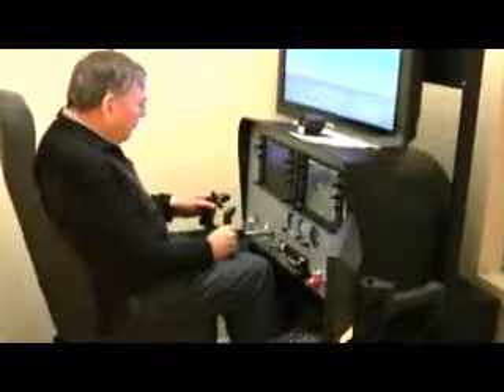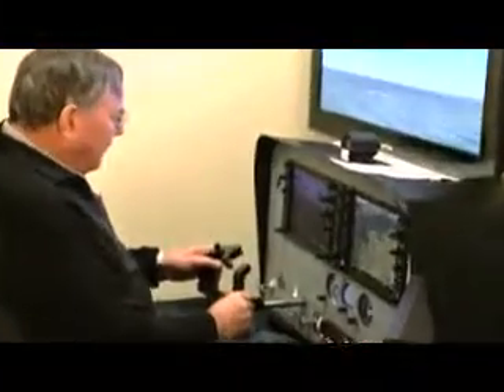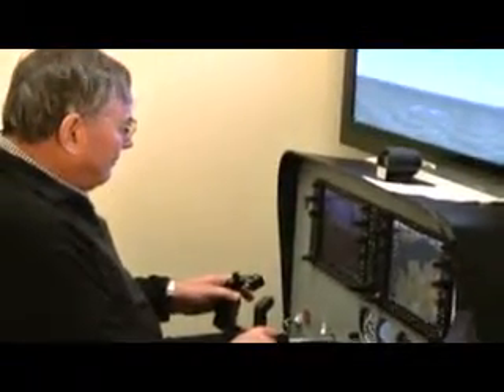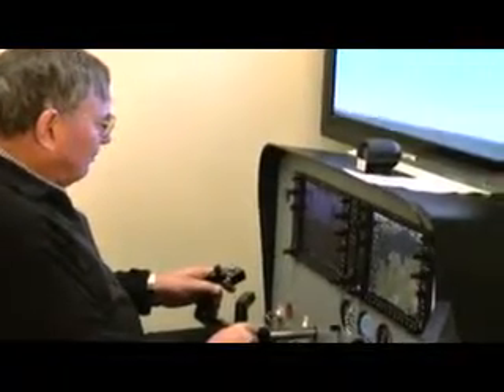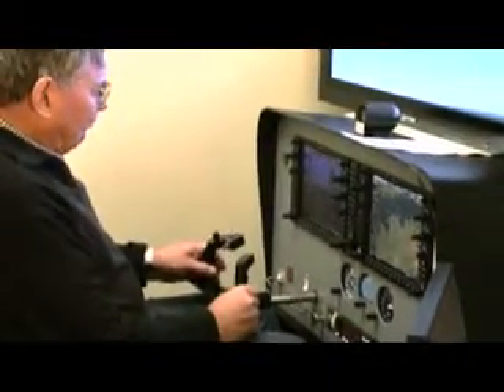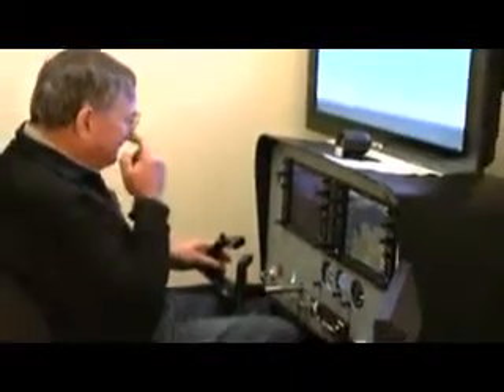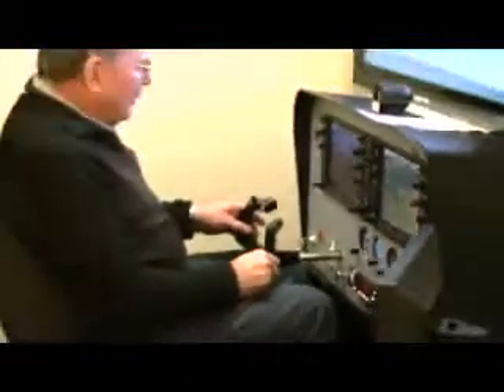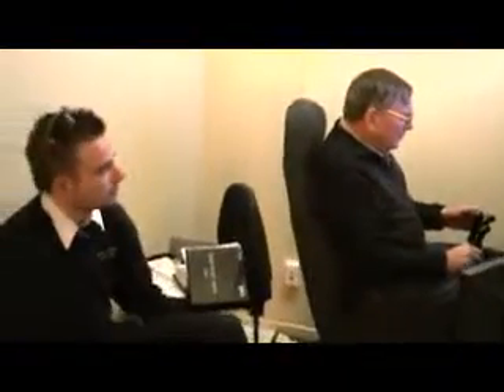Enjoying a simulator @ Ardmore 18 Jun '09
Frasca G1000 glass cockpit simulator configured for a C172R.